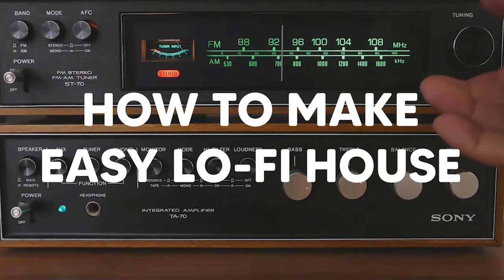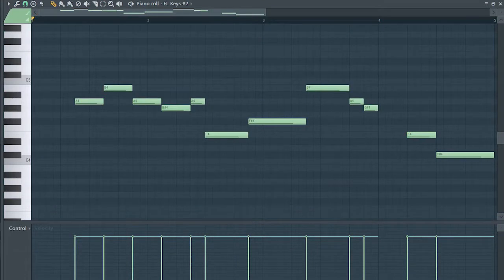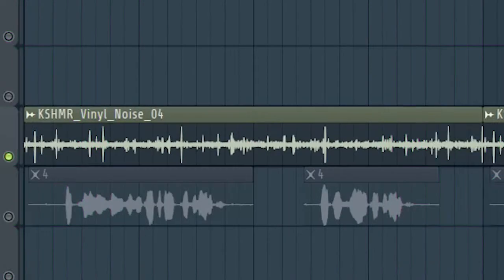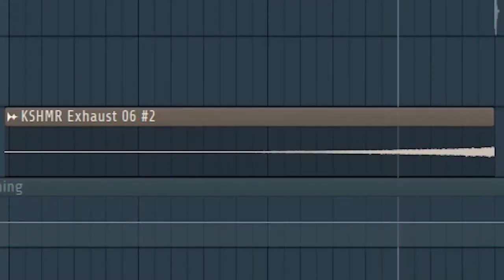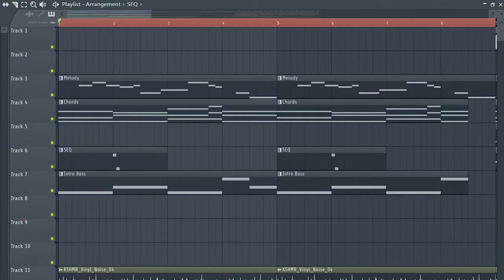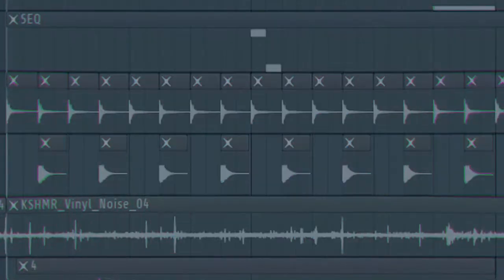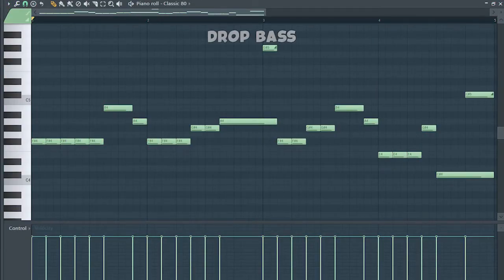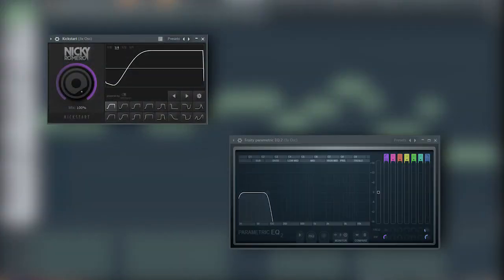How To Make Easy Lo-Fi Music - FL Studio Tutorial (+FREE FLP)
"How To Make Easy Lo-Fi Music - FL Studio Tutorial"
In this tutorial, I will show you how to make an easy lo-fi house track.

Plugins used:
Kickstart
Secret Sauce
FL Studio Stock Plugins